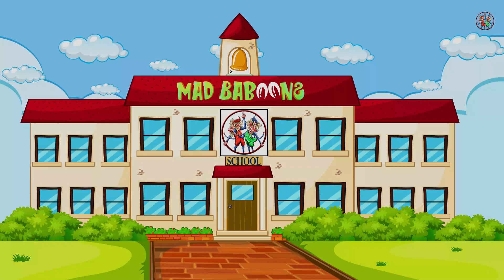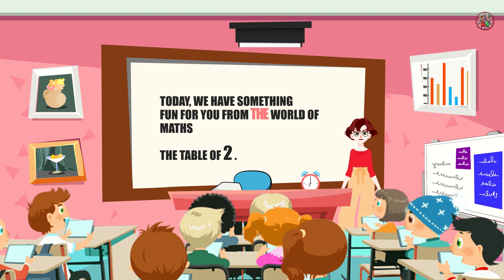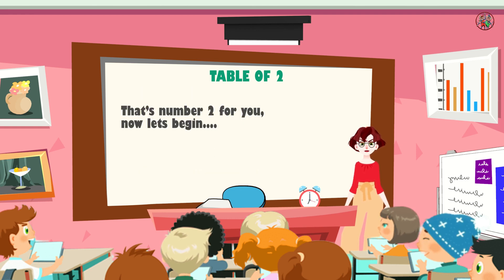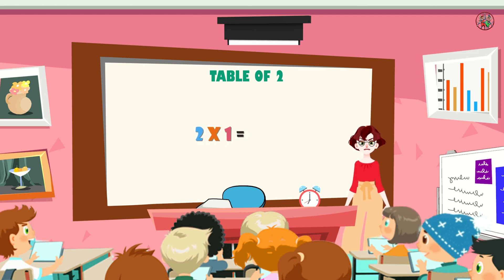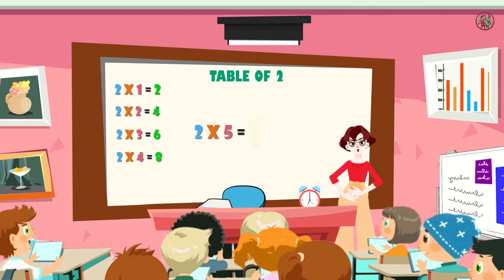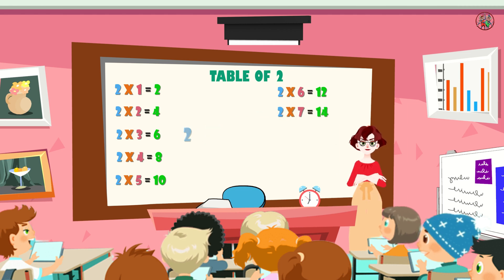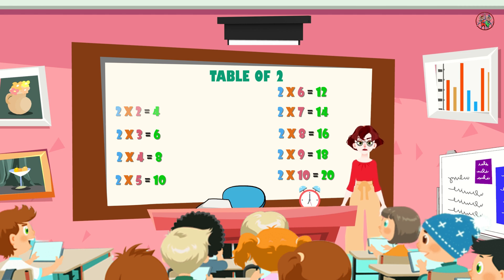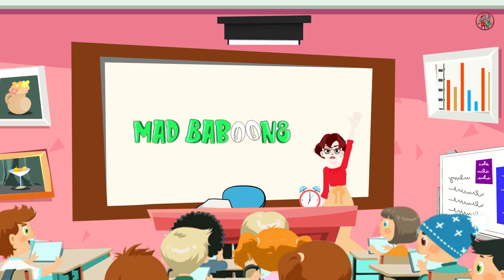Table of 2 for kids | Fun Maths session | kids learning | Mad Baboons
Hello Kids, welcome to a fun table of 2 learning session from Mad Baboons school of learning. Let's learn the basics of Maths and learn table of 2. Do watch and share this with your family and friends!